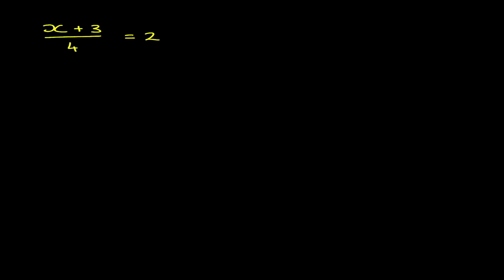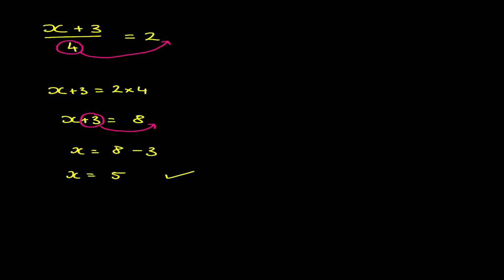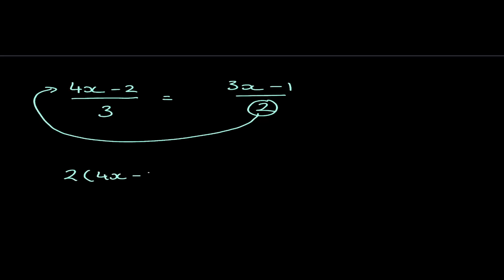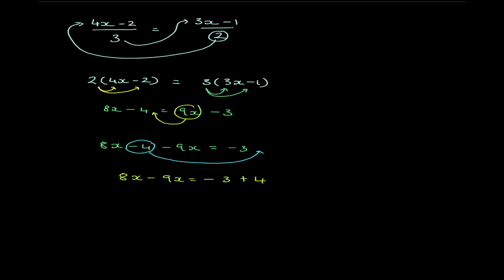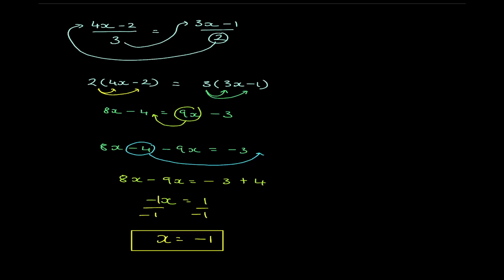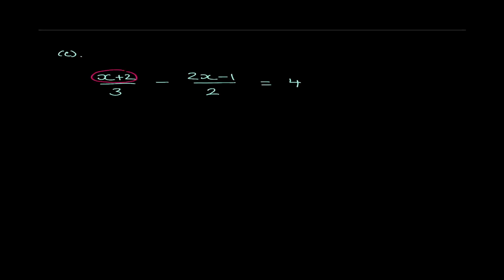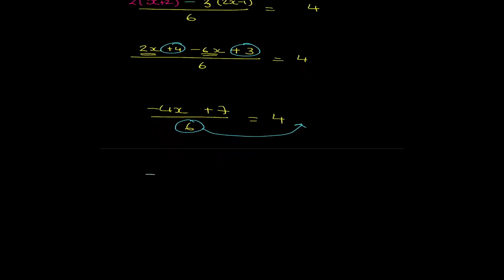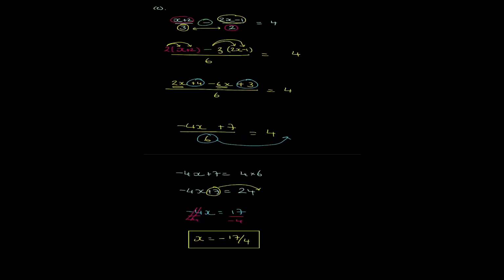Algebraic Fractions Simplified | Easy Method to Solve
Master solving equations with algebraic fractions using simple, step-by-step methods. Learn to isolate variables in complex terms.

This tutorial breaks down the process of working with algebraic fractions, specifically designed for students struggling with multi-term equations. Whether you are dealing with single fractions or complex expressions, this guide demonstrates the exact manipulation required to reach the correct answer.

We focus on clear visual cues, using arrows to track how terms move and change during the isolation process. By following these clear steps, you will gain the confidence to solve equations involving algebraic fractions on your own assignments and tests.